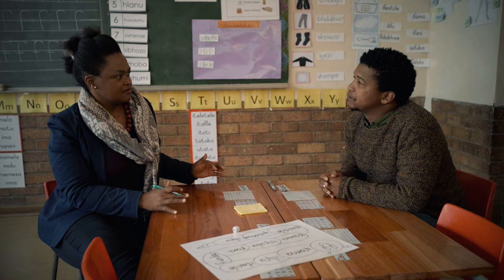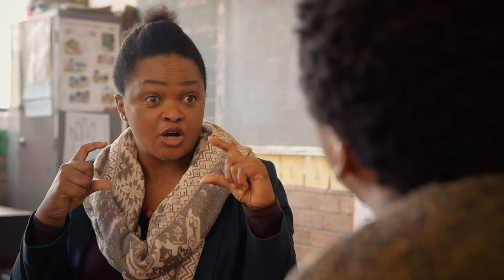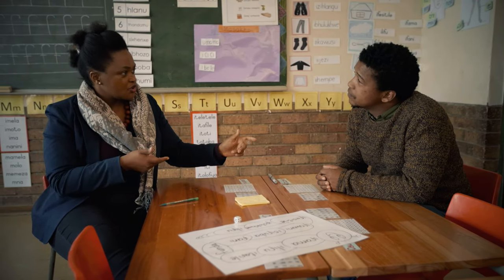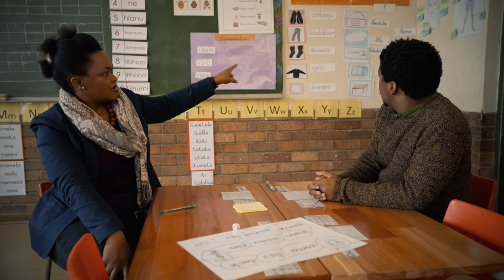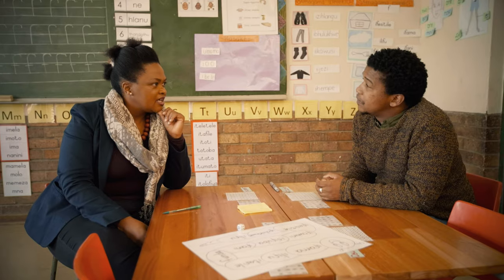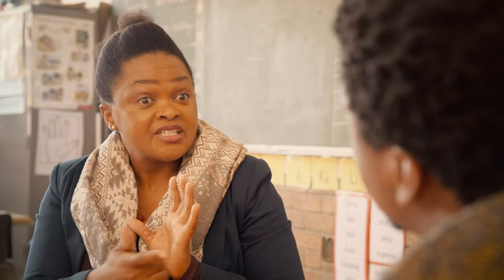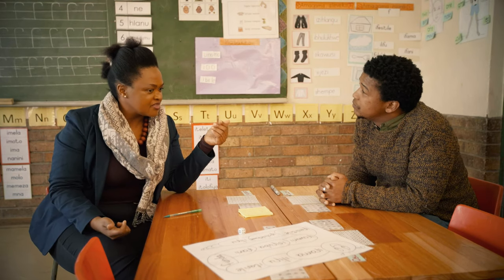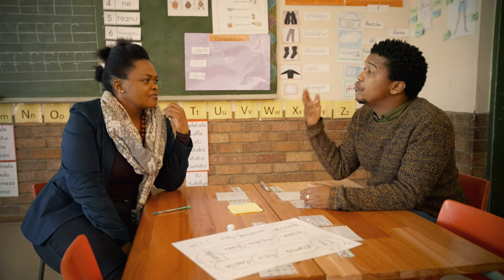123 What is explicit vocab teaching